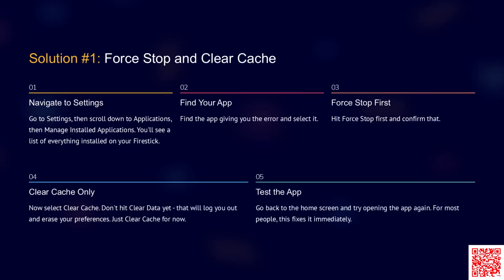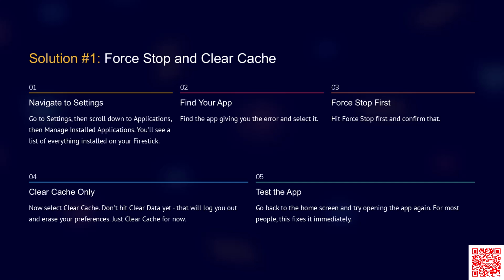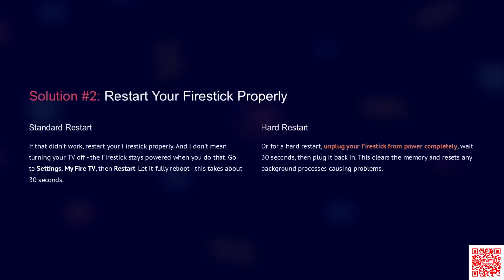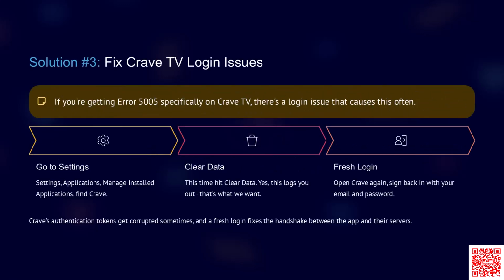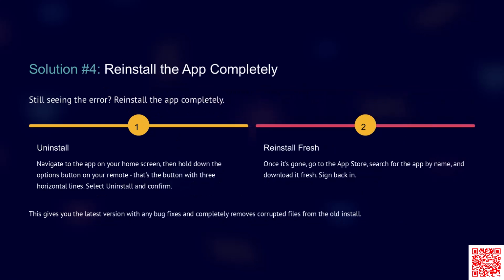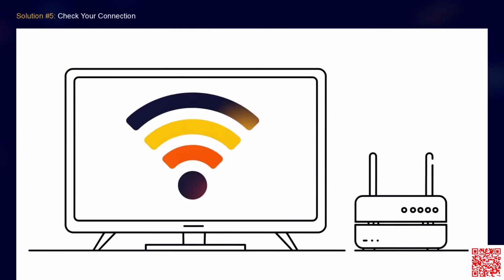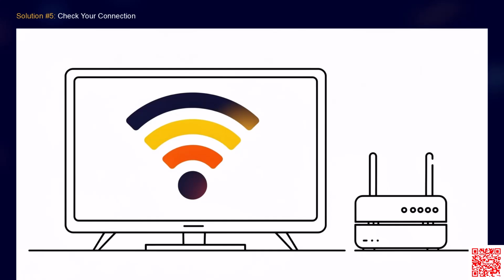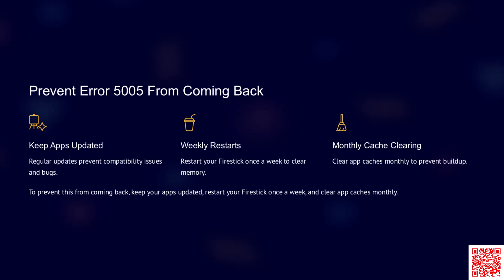How to Fix Error 5005 on Firestick (Crave TV & All Apps)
📖 Full Written Guide: [GOOGLE SITE LINK]

How to fix Error 5005 on Firestick - works for Crave TV, Prime Video, and other streaming apps getting this error code.

⏱️ TIMESTAMPS:
0:00 - What Error 5005 Means
0:30 - Fix #1: Force Stop & Clear Cache
1:15 - Fix #2: Restart Your Firestick
1:45 - Fix #3: Re-login (Crave TV)
2:15 - Fix #4: Reinstall the App
2:45 - Fix #5: Check Internet Connection
3:15 - Fix #6: Factory Reset (Last Resort)
3:45 - Prevention Tips

🔍 RELATED ERRORS:
- Firestick Error 500
- Firestick Error 5004
- Crave TV Not Working on Firestick

This video shows you exactly how to fix error 5005 on Firestick step by step. Error 5005 commonly appears on Crave TV but can also affect Prime Video, Disney+, and other streaming apps. Most fixes take under 2 minutes.